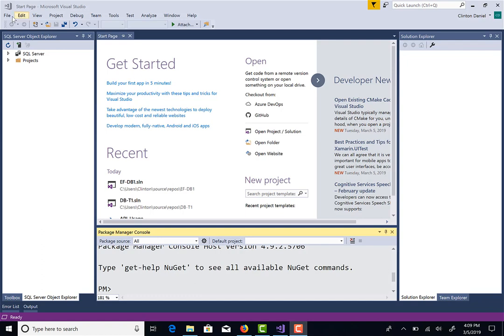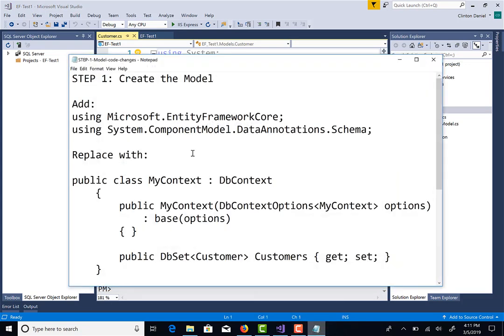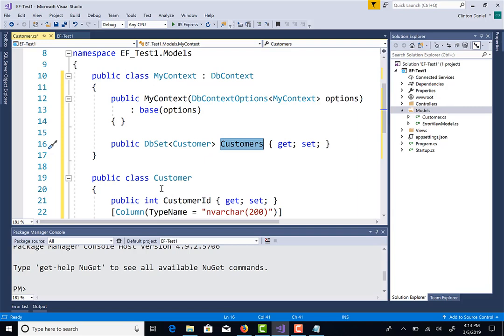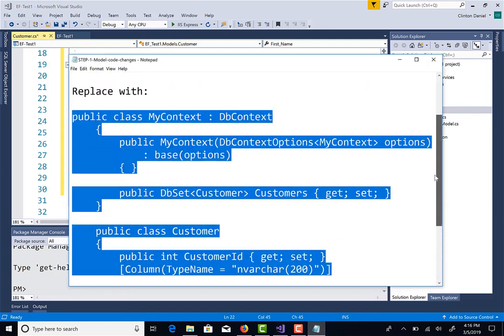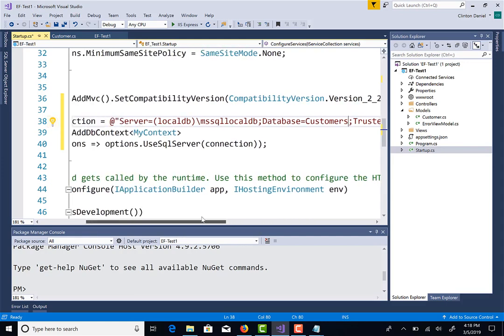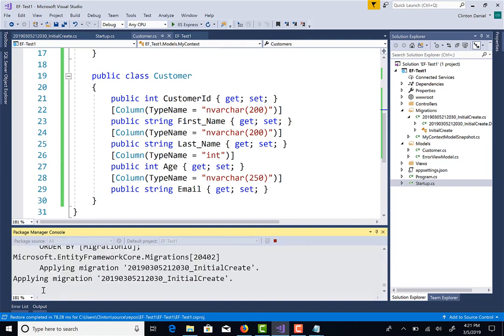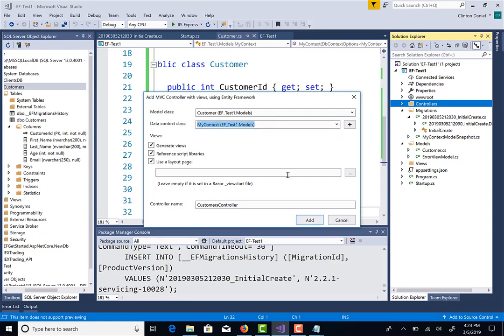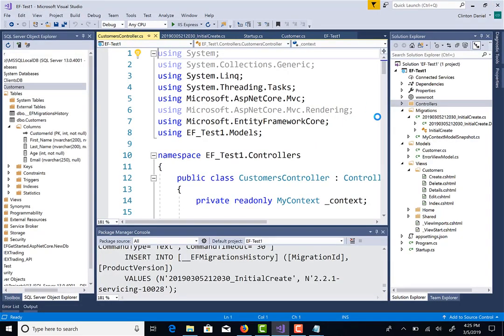Entity Framework on ASP NET Core MVC Web Application with Database Example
This video demonstrates how to create a simple MVC Web Application with a local SQL Server Database using the Entity Framework Core on ASP.NET Core.